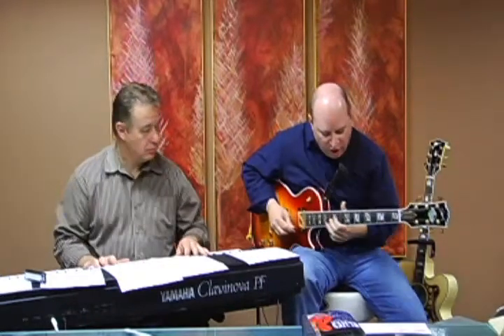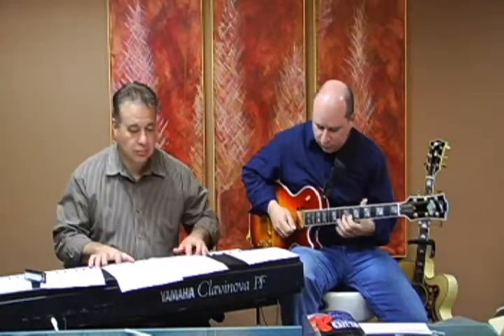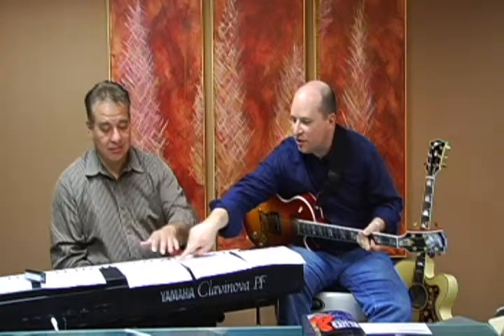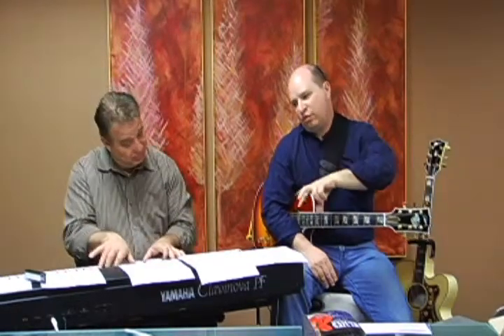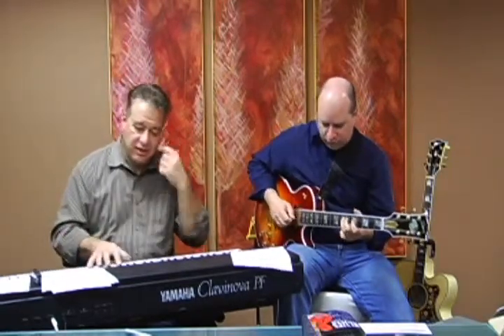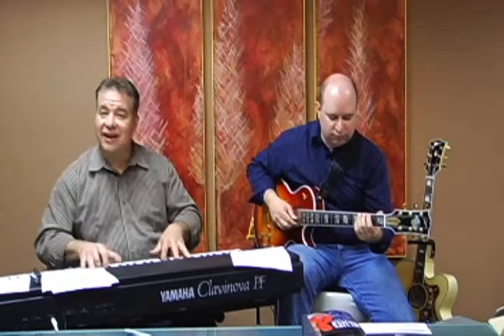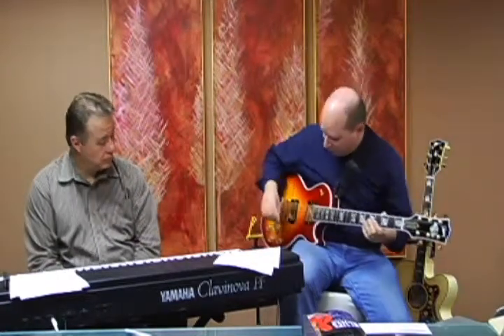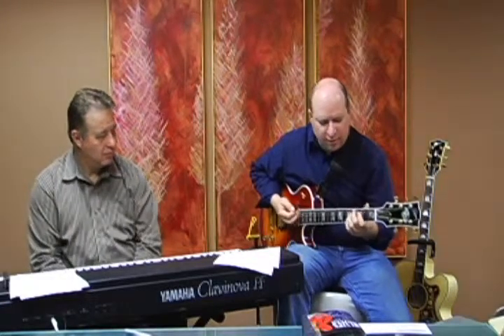Guitar Accompanying with Dino Pastin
Get our free "Guitar Tips of the Pros" video series

Live streaming guitar learning show most Tuesday nights from Nashville, Tennessee.  Watch it live at 7pm Central time US

(Keyboard for the supergroup Alabama & Barbara Mandrell)

Topics covered:
Keyboards & Guitarists working together
Finding parts that complement each other
Blues Chord Progressions and Variations
Jazz Song
Jazz Song